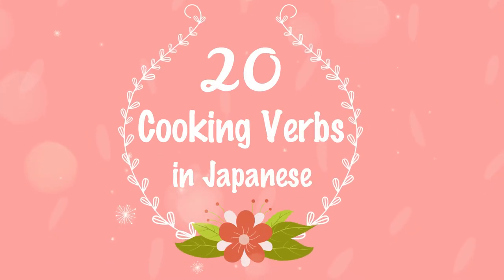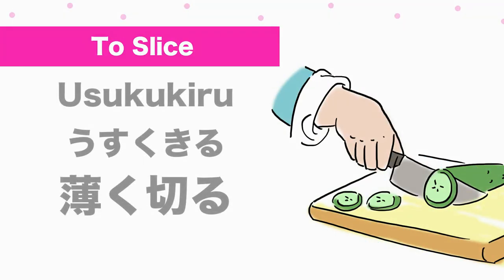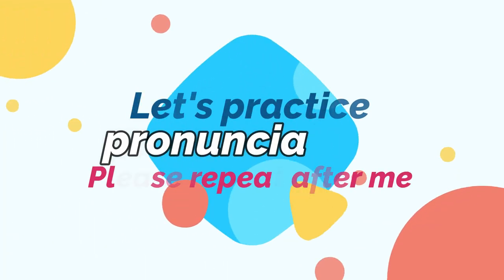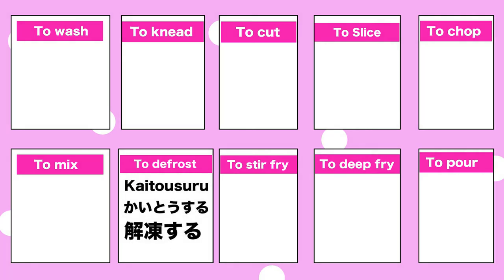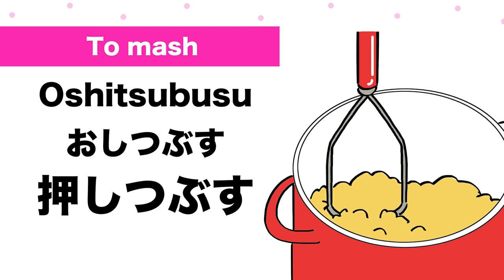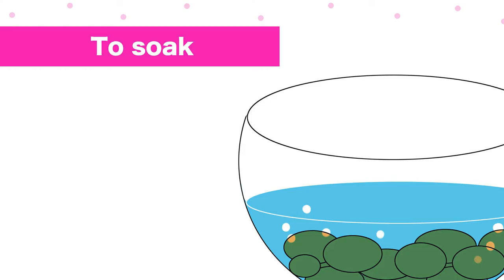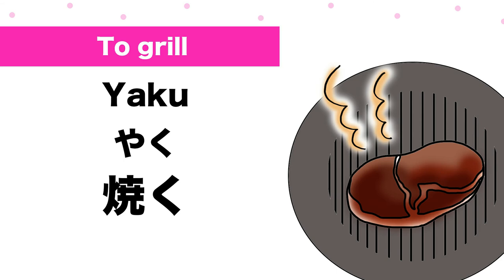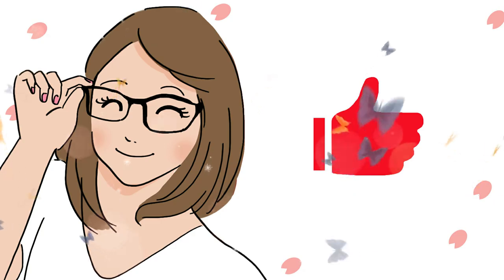Top 20 Cooking Verbs in Japanese🇯🇵料理(Ryouri)Slice, Knead, Stir-fry, Grill, Sift, Defrost, Serve,Mash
Welcome to Japanese Smiles. 😊Let's learn how to say Cut, Slice, Melt, Defrost, Knead, Stir-fry, Deep-fry, Grill, Sift, Serve etc in Japanese! Super easy short 8 min video with Quiz!  😊🇯🇵🌸

⭐️Japanese smiles Recommend "VERBS 動詞(Doushi)"⭐️